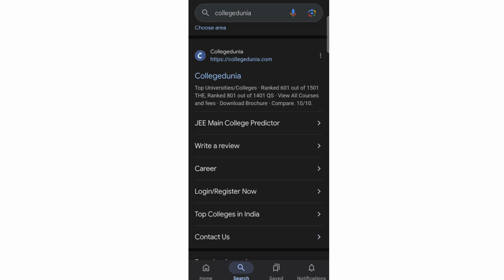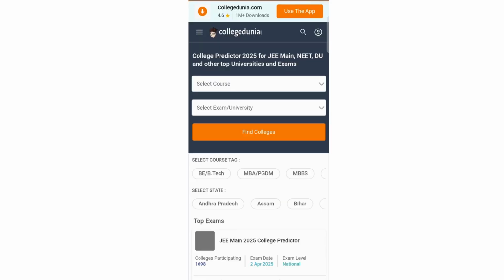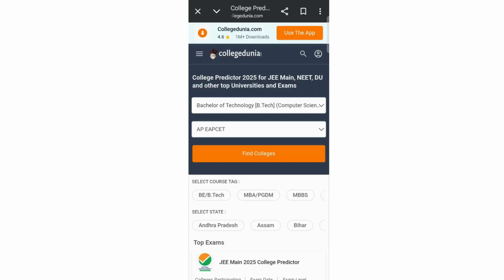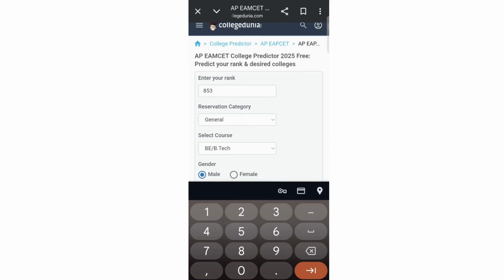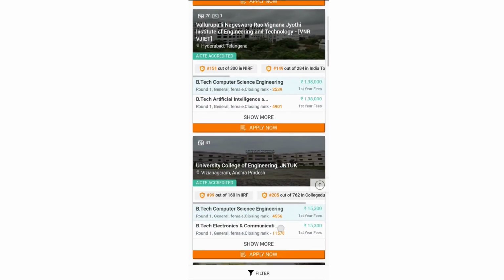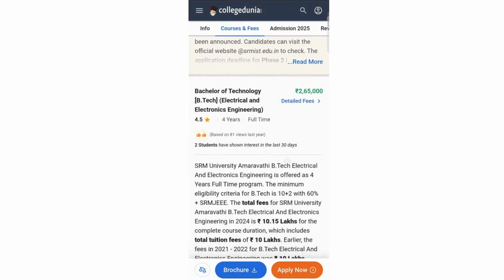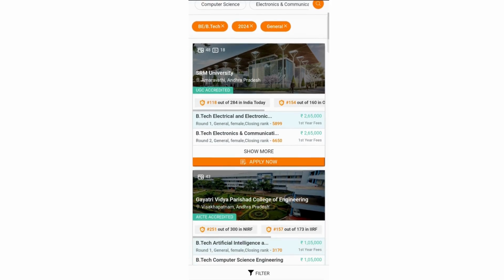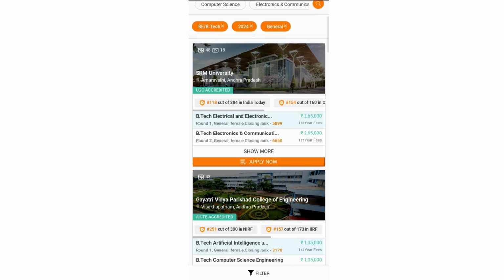How to Use AP EAMCET College Predictor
Collegedunia’s AP EAMCET College Predictor uses the opening and closing ranks of previous year counselling data and predicts the most suitable college option. All you need to do is enter your expected AP EAMCET percentile, reservation category, and desired course. A list of colleges accepting your scores will be listed.